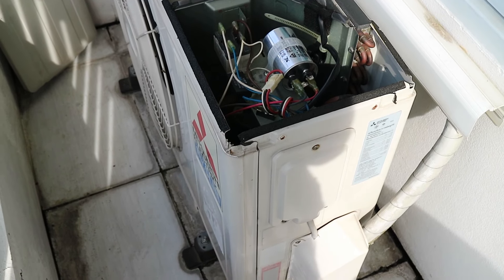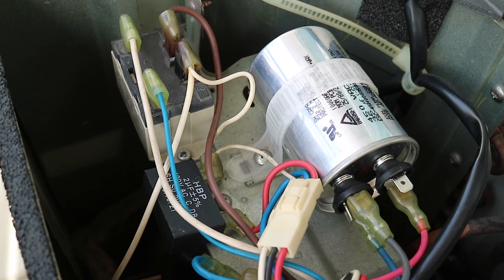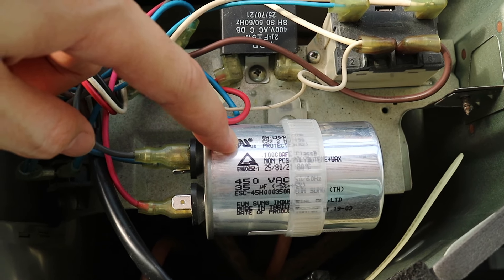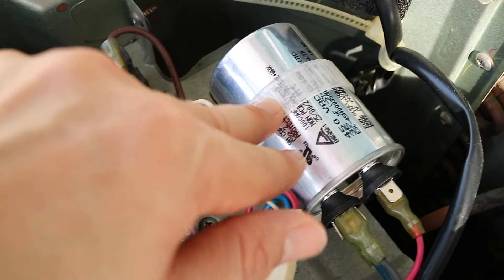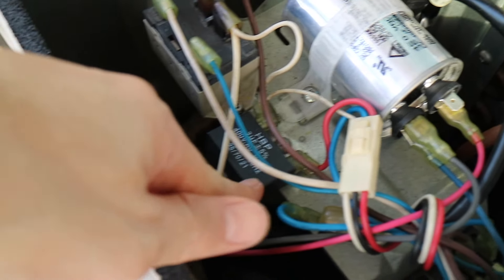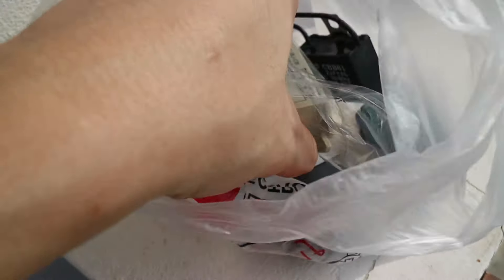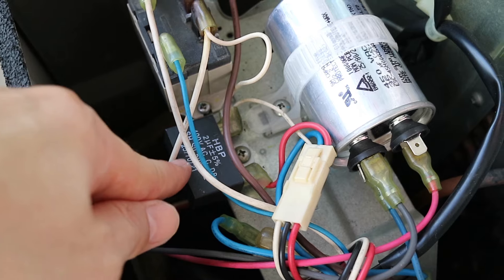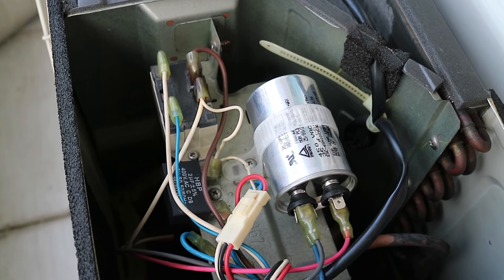วิธีแก้ไข แอร์บ้านไม่เย็น ด้วยตนเองง่ายๆ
- เป็นการแก้ไขด้วยตนเองง่าย ๆ ด้วยการสังเกตความเย็นของแอร์ภายในห้องว่ามีความผิดปกติหรือไม่ ถ้าหากได้ทำการล้างแอร์แล้ว ก็ยังไม่เย็นฉ่ำอีก แสดงว่าอาจจะมีอุปกรณ์อิเล็คโทรนิคบางชิ้นส่วน ที่เกิดความเสียหาย ทำให้ระบบแอร์ทำงานไม่เต็มประสิทธิภาพ จึงควรทำการตรวจเช็คและเปลี่ยนอุปกรณ์ชิ้นใหม่

- เพื่อความปลอดภัยควรปิดเบรคเกอร์ และใช้ควงวัดไฟ ว่ายังมีไฟตกค้างอยู่หรือไม่แล้วจึงค่อยทำการปลดอุปกรณ์ของอะไหล่แอร์แต่ละตัวออก

- อุปกรณ์ที่จะนำมาเปลี่ยนใหม่ ควรมีค่าแรงดันใกล้เคียงกับผลิตภัณฑ์เดิมเสมอ เพื่อไม่ให้เกิดความผิดเพี้ยน

- หากต้องการตรวจเช็คระบบแอร์ทั้งหมด ควรติดต่อช่างแอร์ที่มีประสบการณ์และมีเครื่องมือโดยตรงเพื่อทำการตรวจเช็คท่อทางเดินและระบบน้ำยาของแอร์ด้วยครับ